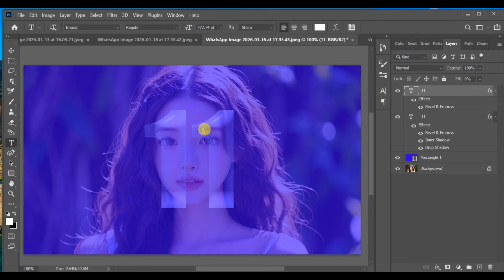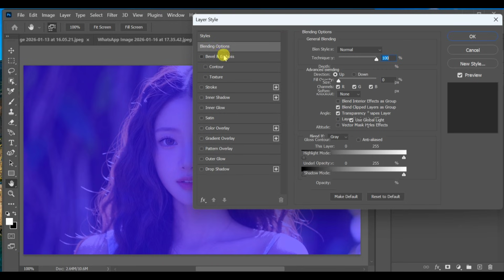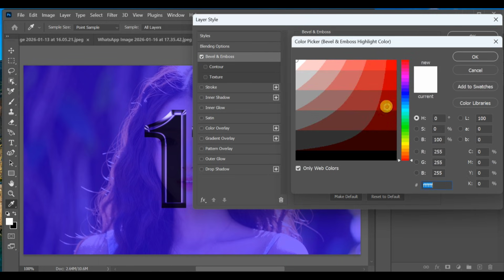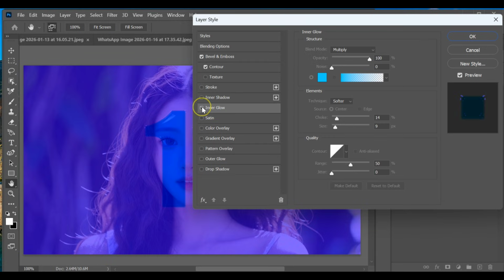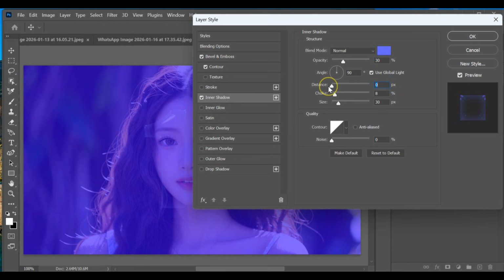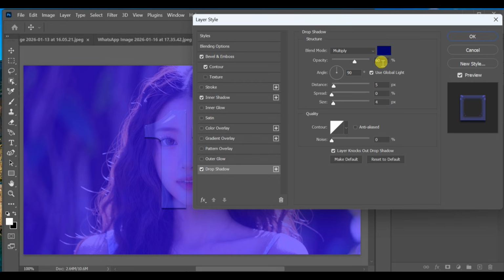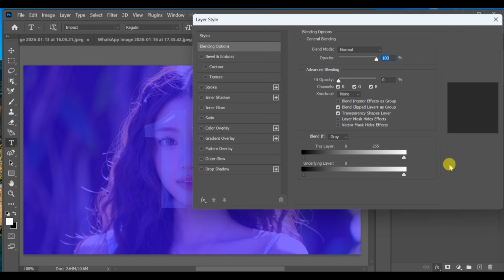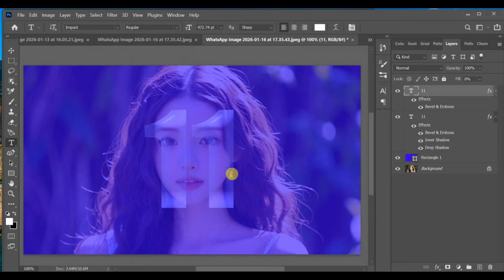PS Tutorial HD 2026 | Efecto Número de Vidrio Transparente | Photoshop Editing | CC + BP Drop